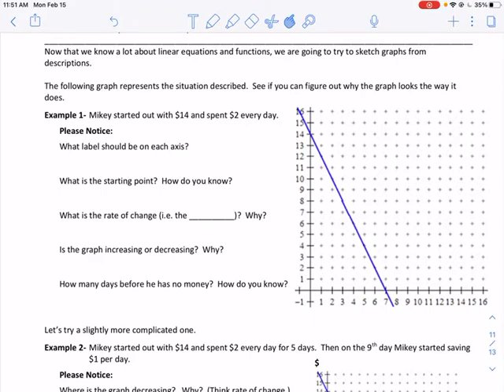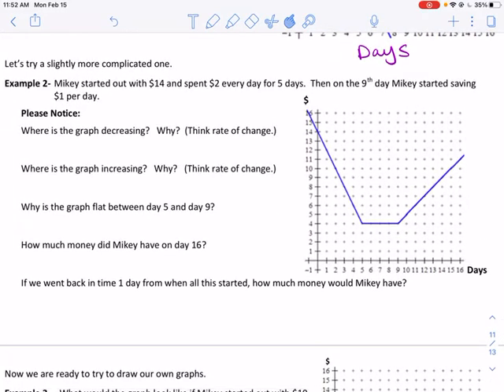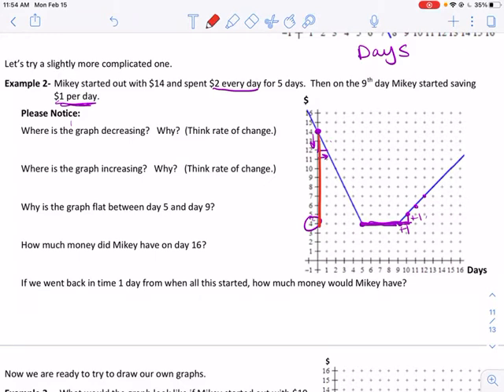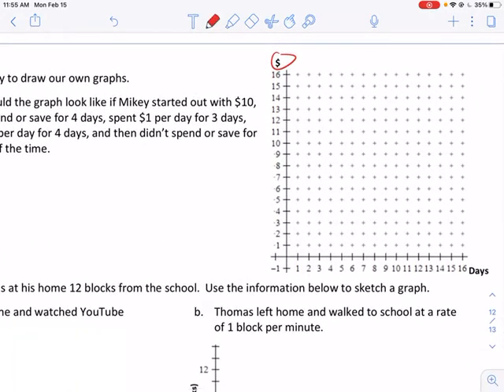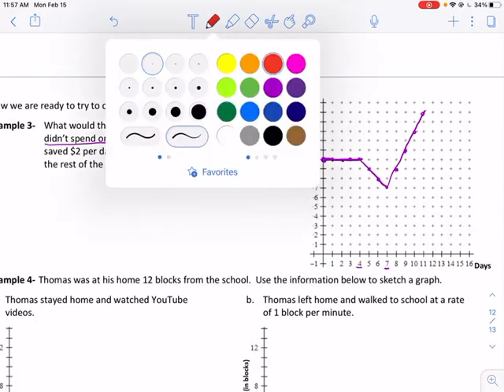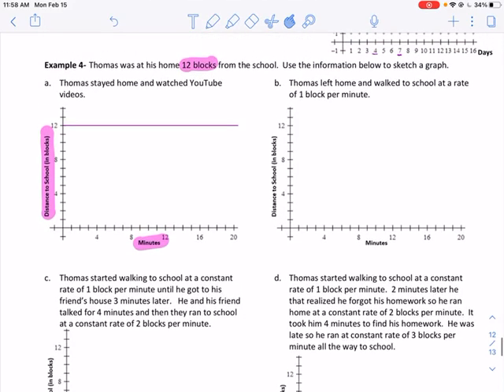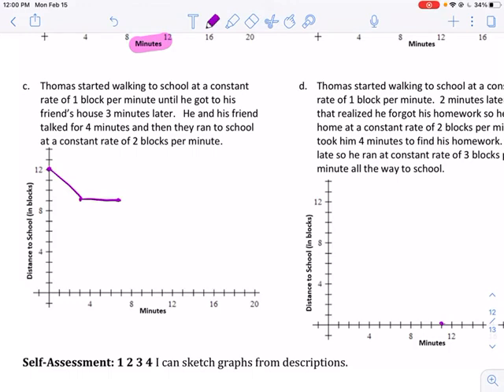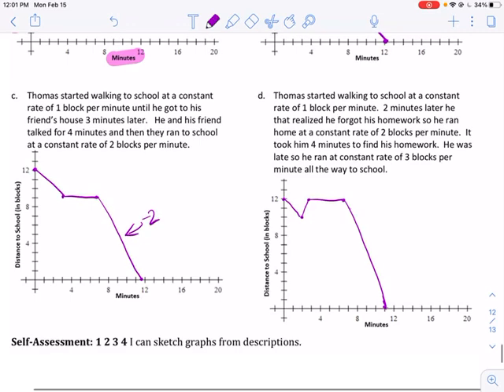Sketching a graph when given its description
In this video, I talk about how to sketch graphs based on the stories they tell. We work through an example that has already been done and then do some examples where we graph stories on our own.